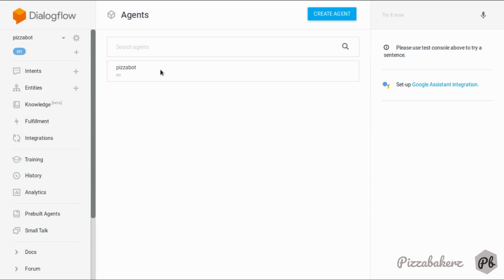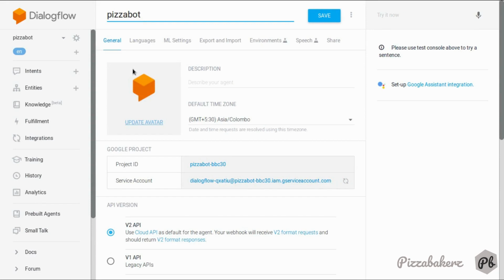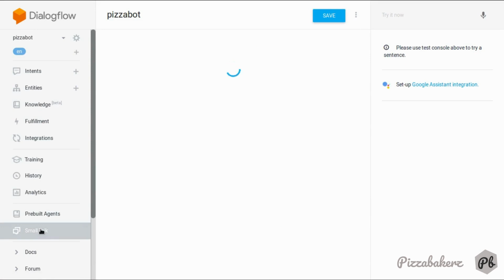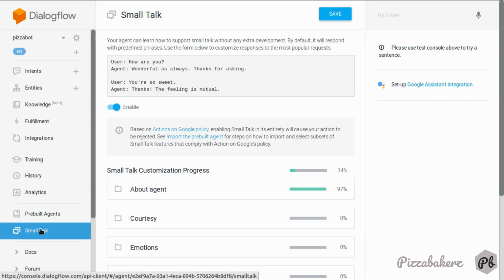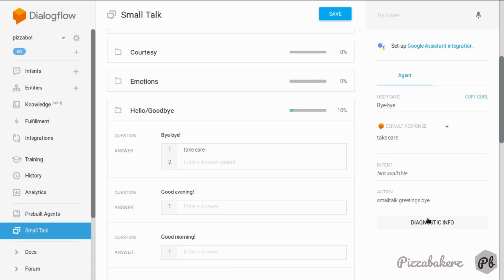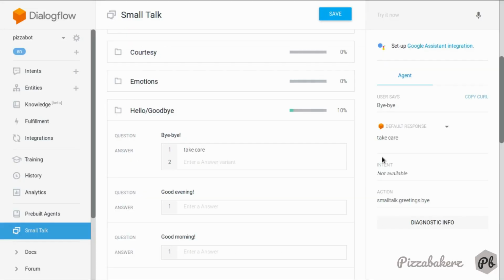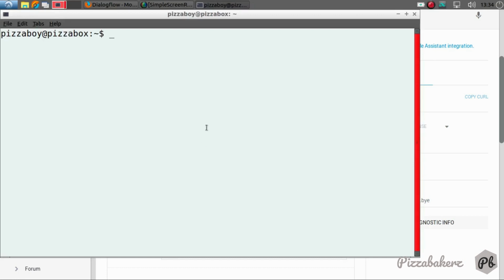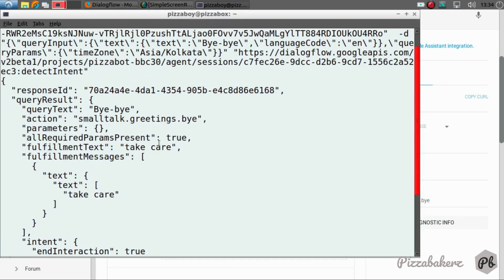How to create messenger bot [part 2]| Dialogflow chatbot Tutorial | Pizzabakerz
Now learn to train your chat bot with custom dialogues  in small talk with dialogeflow  (LINK TO CREATE BOT IS AVAILABLE IN CARD)